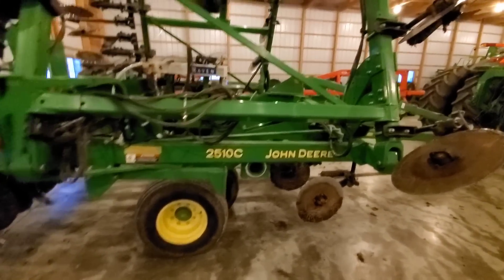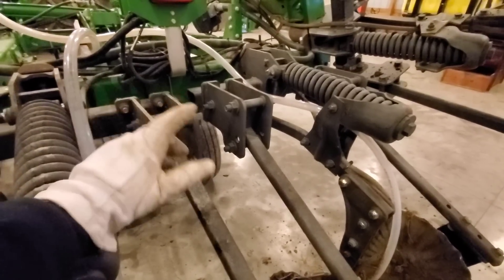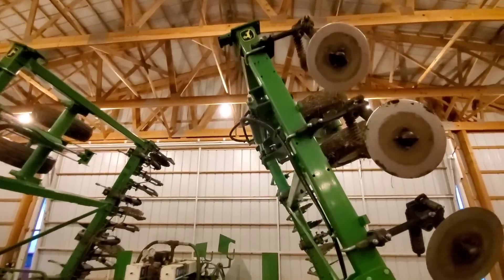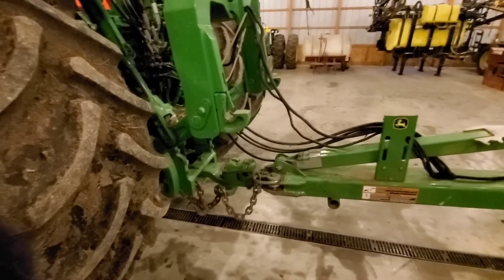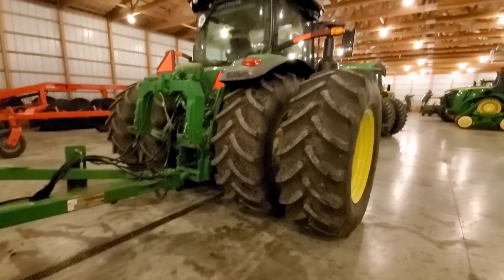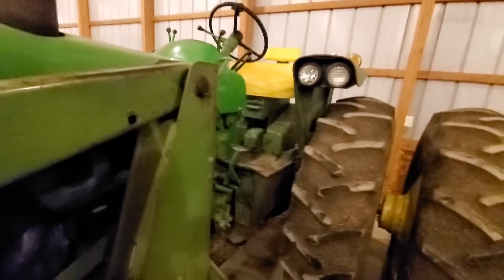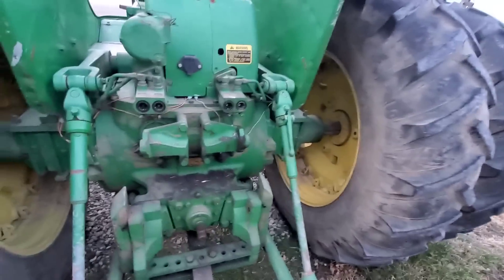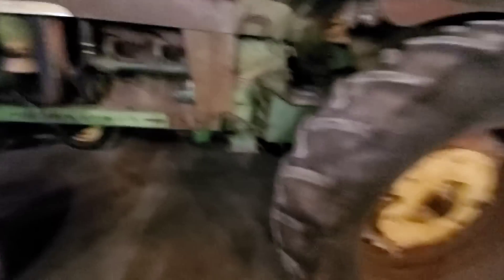Difference between John Deere 2510 toolbars - 5020 and another 4010